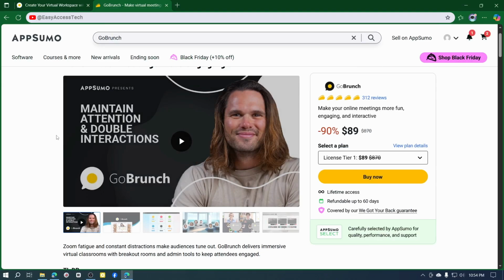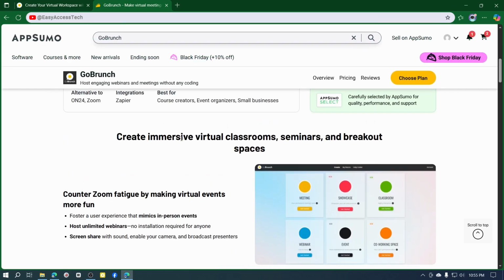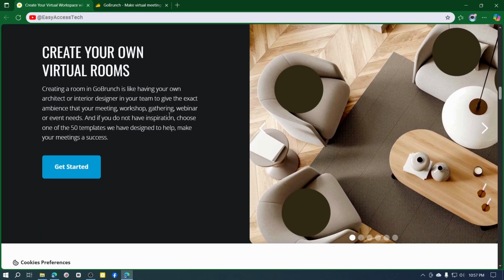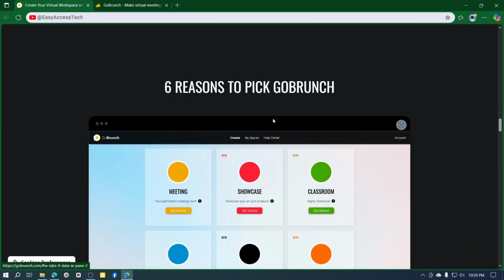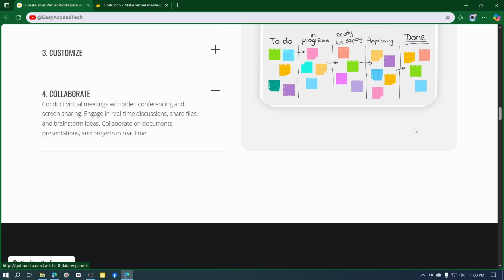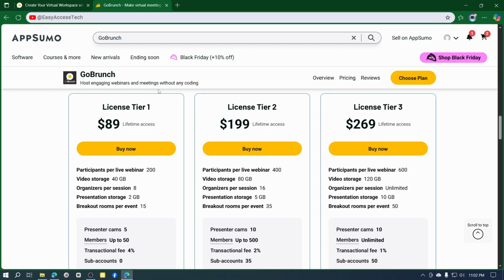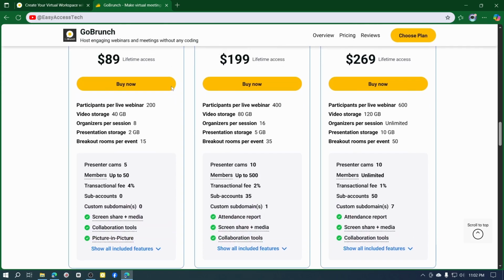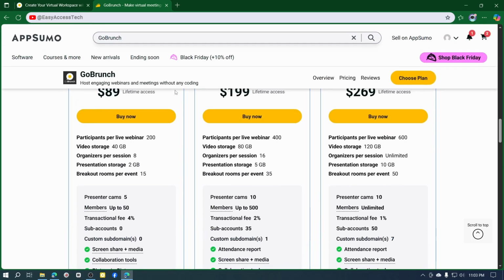GoBrunch Review 2026 (Lifetime Deals): Host Virtual Events with Interactive Rooms